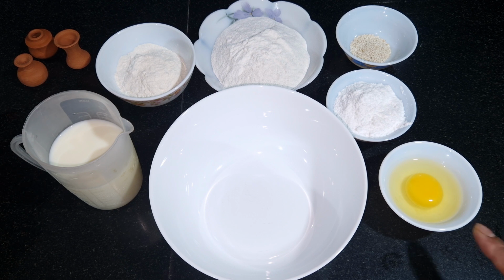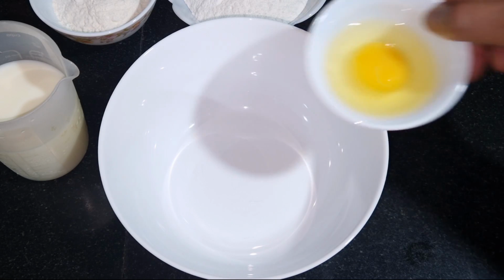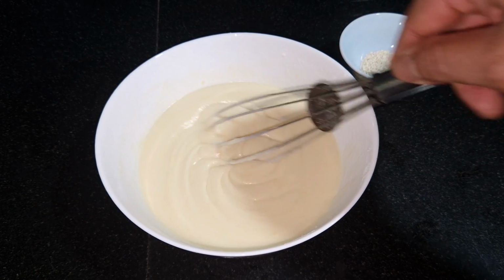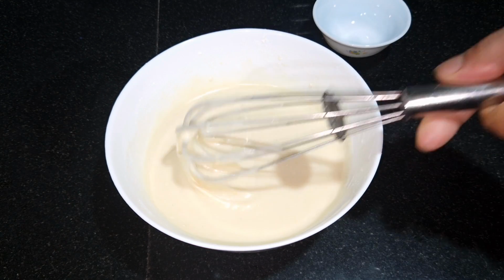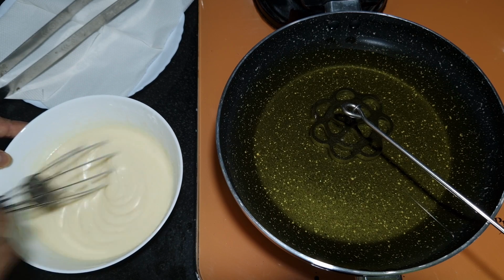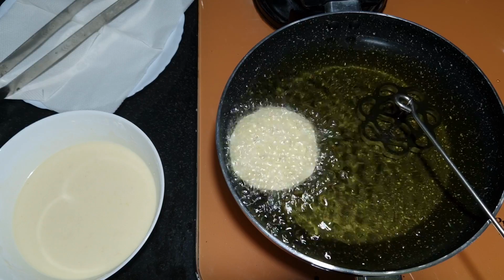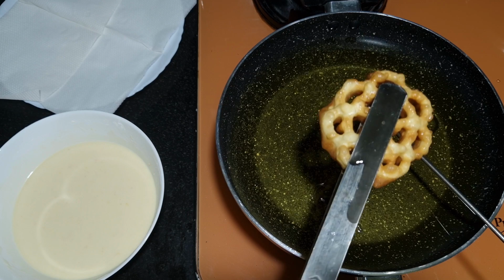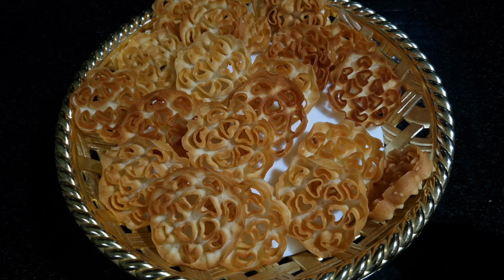Rose Cookies recipe | Achappam | Christmas sweet by Chef Pinto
Ingredients
Rice flour                           150gms
All purpose flour.              50gms
White sesame seeds       1 tsp
Milk                                    230ml
Egg                                     1 each
Sugar                                  60 gms
 Oil                                       1 tbsp
Oil to deep fry